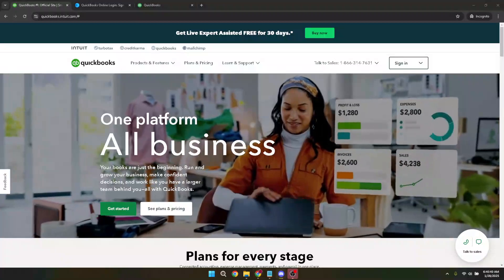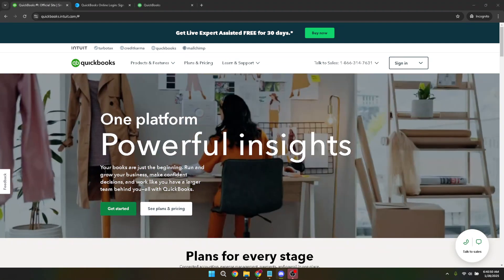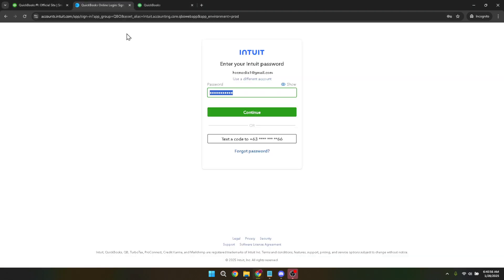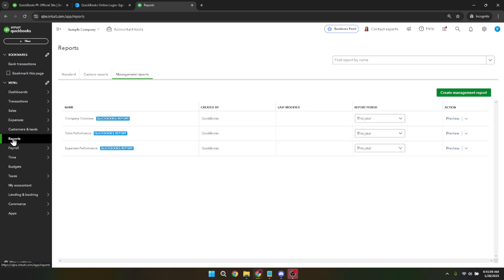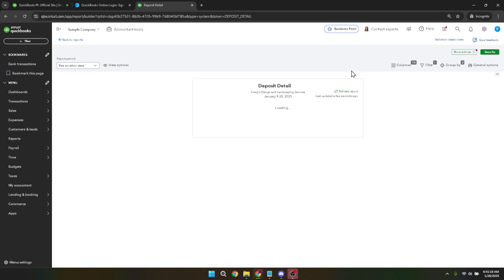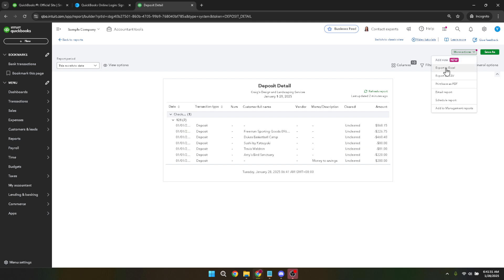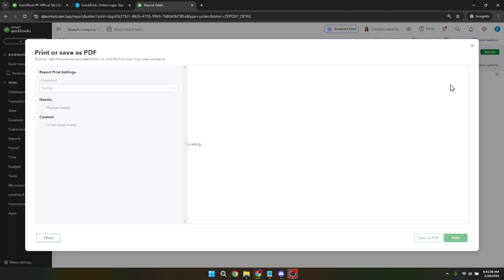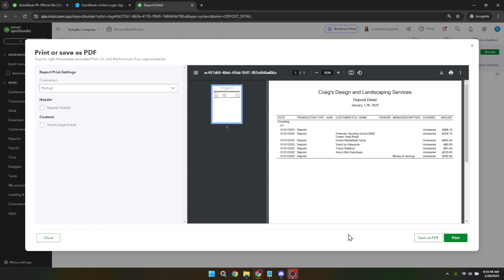How to Print Quickbooks Deposit Detail Report (Full 2025 Guide)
In today's video we will show you quickbooks,quickbooks online,quickbooks desktop,quickbooks tips and tricks,quickbooks tax,quickbooks finance,quickbook,quickbooks online study material lever 2025,2025 quickbooks online certification,how to use quickbooks,introduction to quickbooks,quickbooks tutorial,how to create deposits quickbooks,quickbooks certification study material level 1 2025,quickbooks bank deposit guide,housecall pro to quickbooks deposits,how to print 941 in quickbooks onlinef